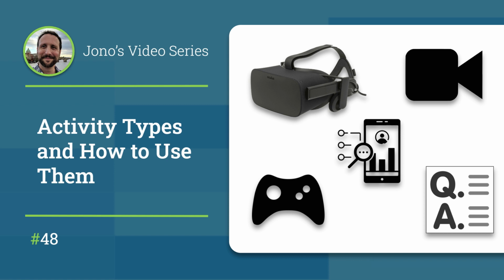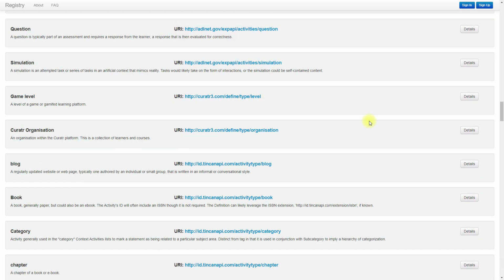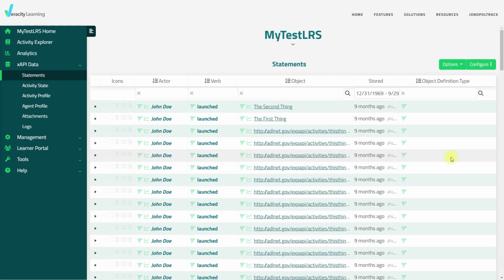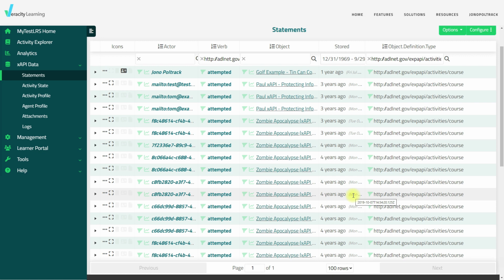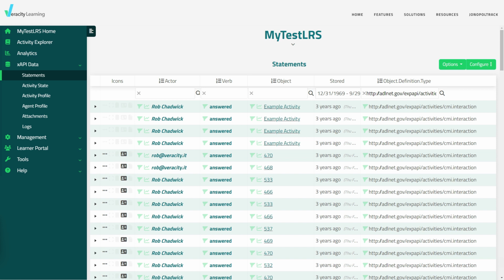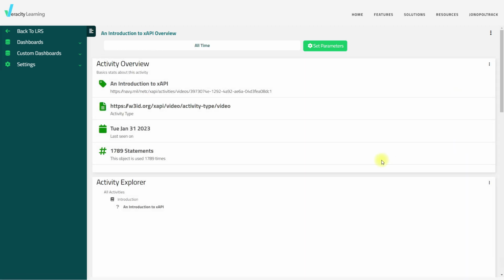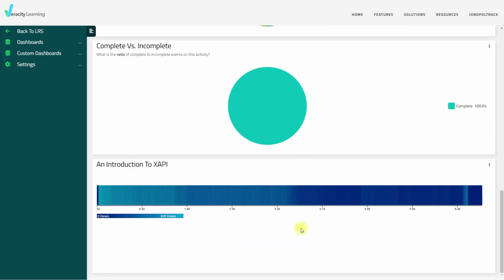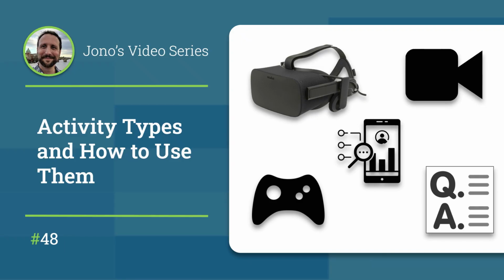Data Best Practices - Activity Types and How to Use Them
Video 00048
Data Best Practices
Activity Types and How to Use Them
From 20231002